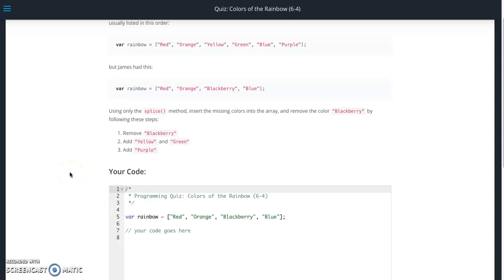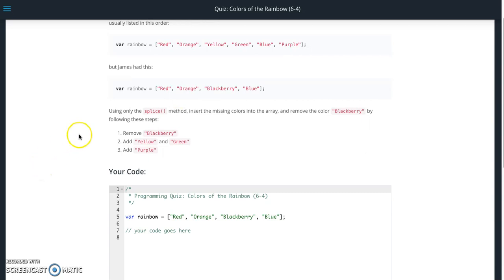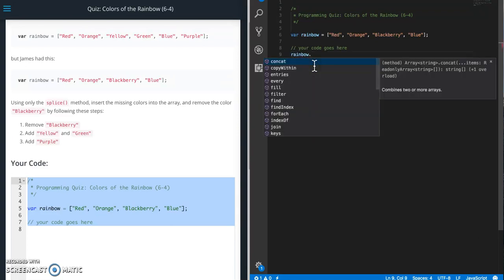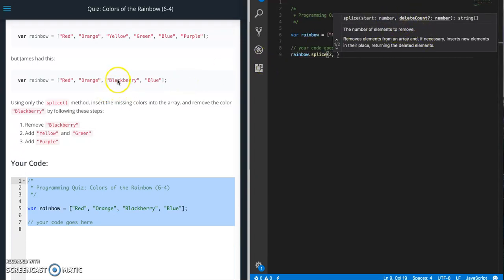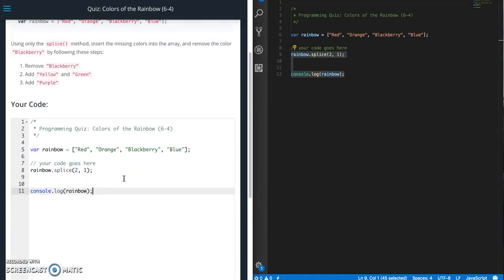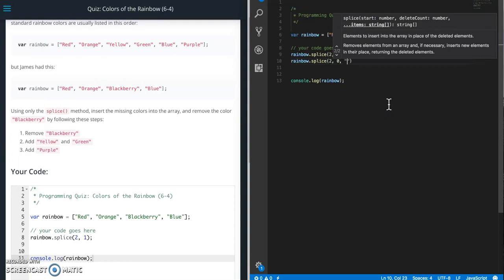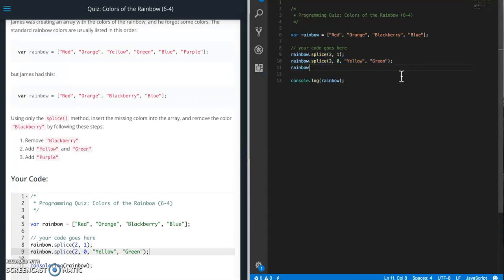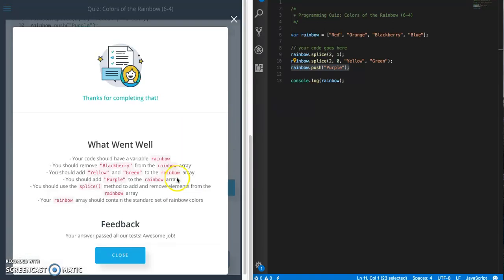Udacity - Colors of the Rainbow Quiz Walkthrough - JavaScript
Walkthrough and solution for the "Colors of the Rainbow" quiz from Udacity's Front End Developer course. I am going to show you how I completed the quiz using Visual Studio Code and Javascript. Udacity quiz answer.